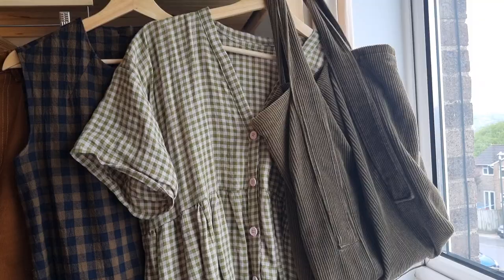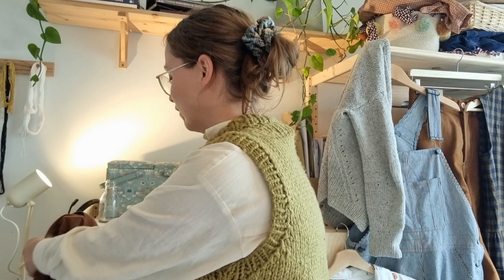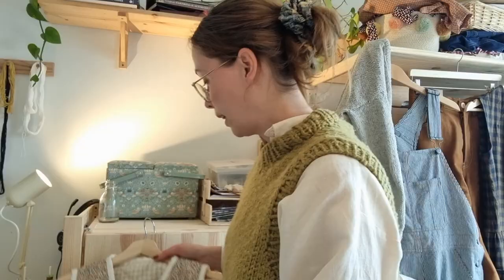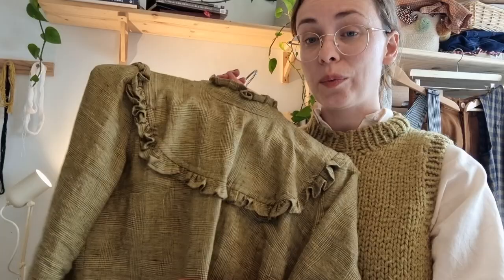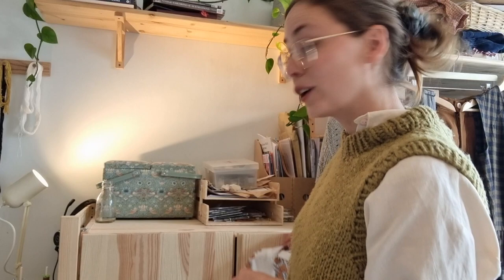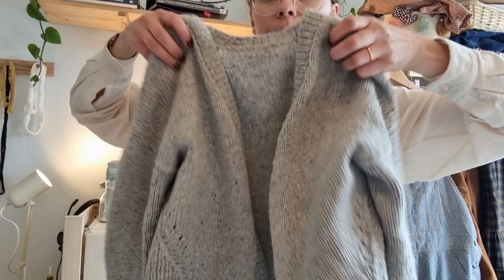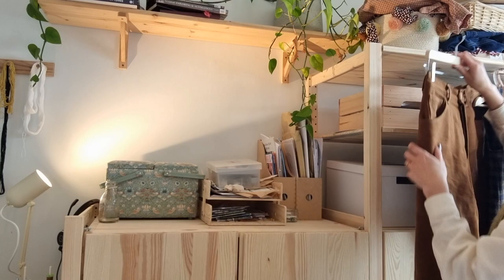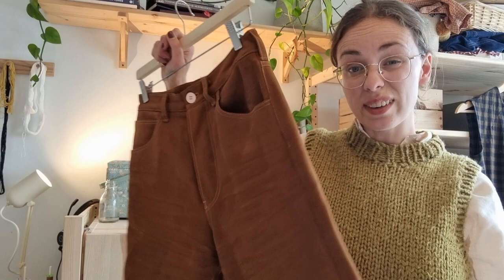My favourite makes for my me made capsule wardrobe | Intro: I sew and knit my own clothes!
These are my favourite makes from my self made capsule wardrobe. I'm trying to think consciously about what I sew and knit to make sure my pieces fit my style, and my life! I've made these patterns multiple times and in this video I talk through what worked well, and what I'd change next time.

Patterns in my video as requested:

- Ottoline Jacket by Merchant and Mills
- Everyday Waistcoat by New Craft House (I'm also currently designing a waistcoat sewing pattern - they're so wearable and fun!)
- Truss Cardigan by Brooklyn Tweed
- Bloomsbury Blouse by Nina Lee
- Harlene Dungarees by Merchant and Mills
- Helene Jeans by Anna Allen
- Zero Waste Gather Dress
- Hattie Dress by Merchant and Mills
- Holiday Slipover by Petite Knit

And a self drafted tote bag!

I'm not associated with any of these patterns or designers, I just like them!